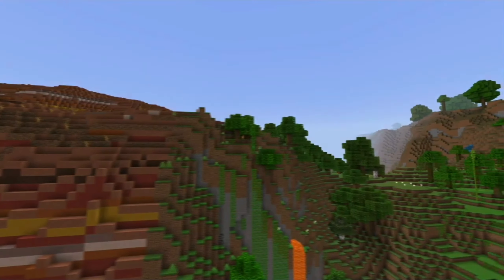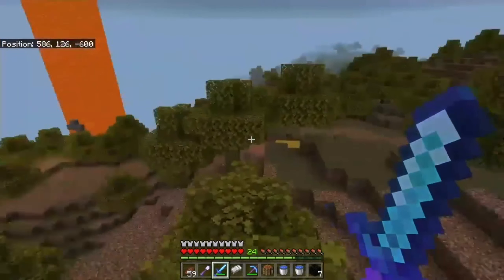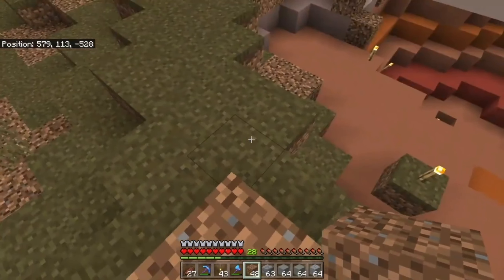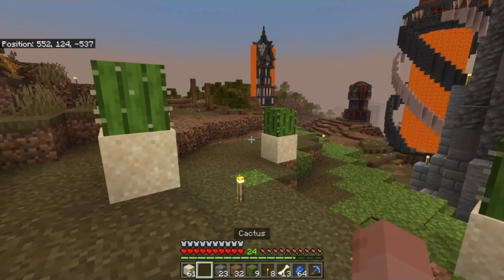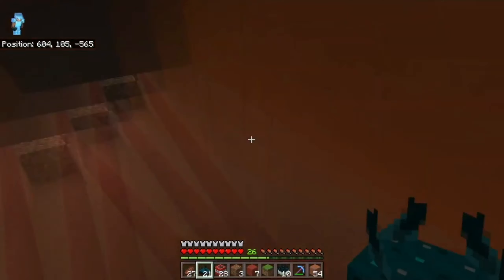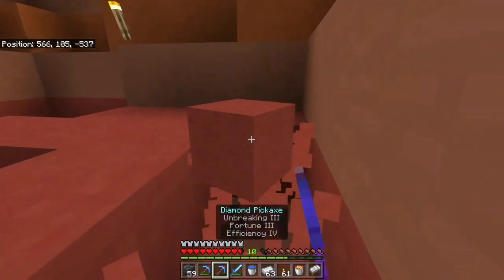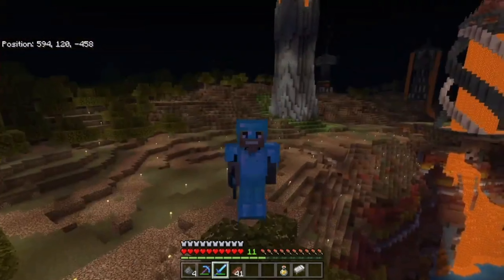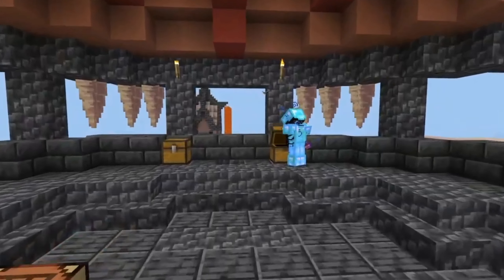THE PURGE season 2 episode 4 tower building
welcome back to THE PURGE series!

make sure to check out everyone channels down below